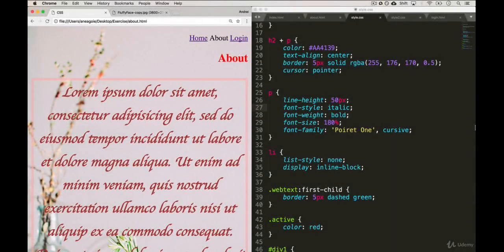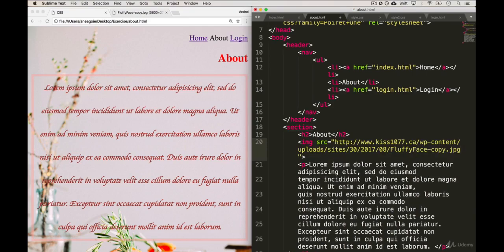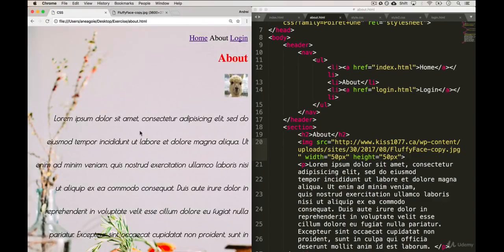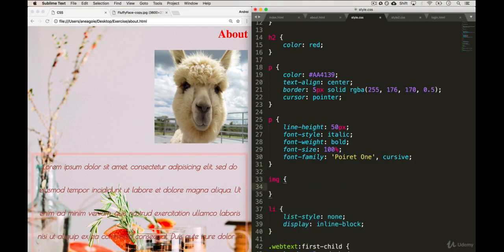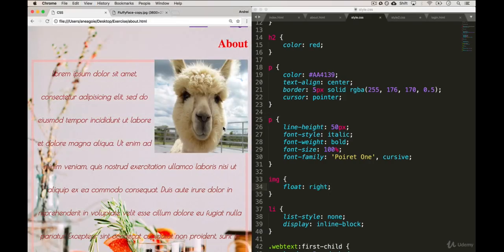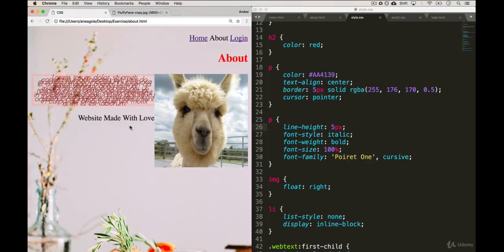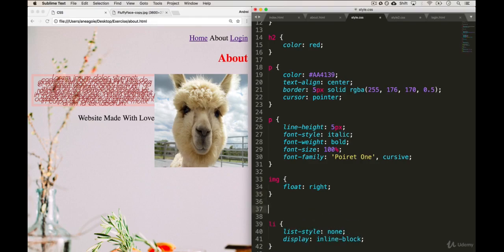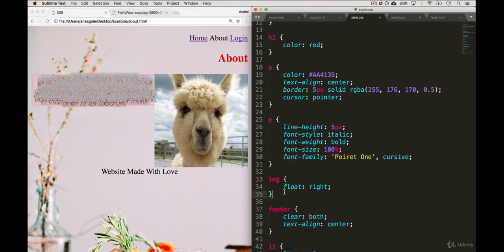6.5. Images In CSS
6. CSS
6.5. Images In CSS